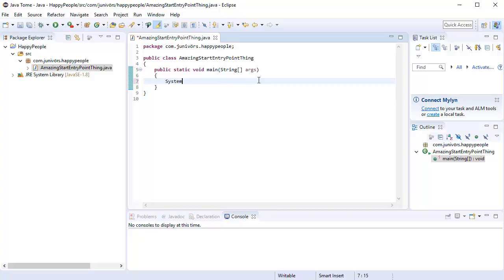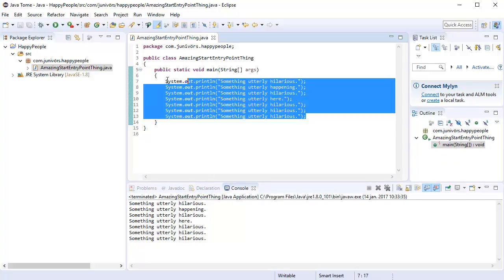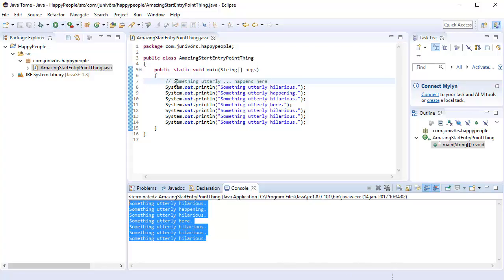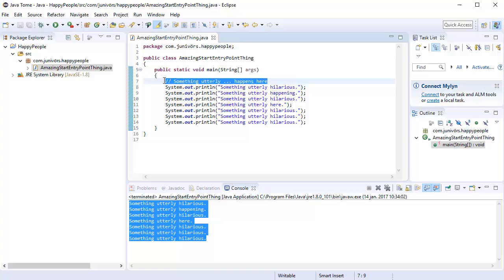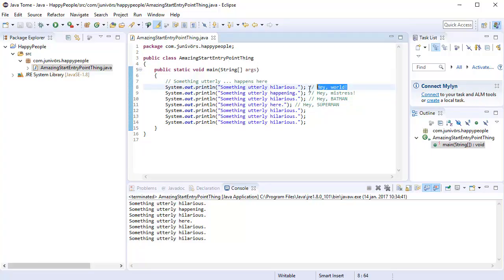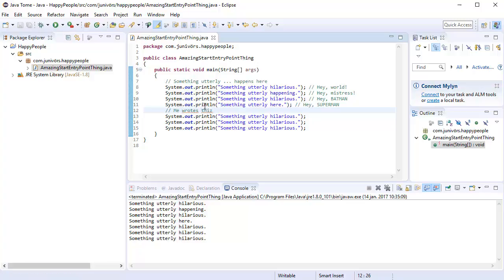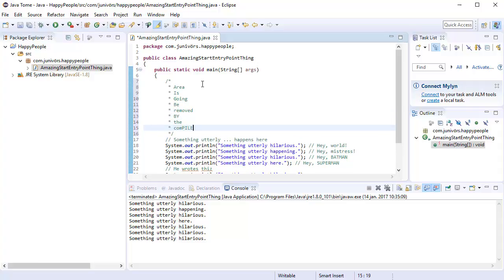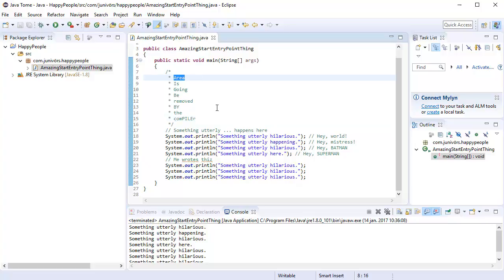Let’s Java—Basic comments—Learn Java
Let’s Java is a programming tutorial series with the intent of teaching the viewer the Java programming language thoroughly.